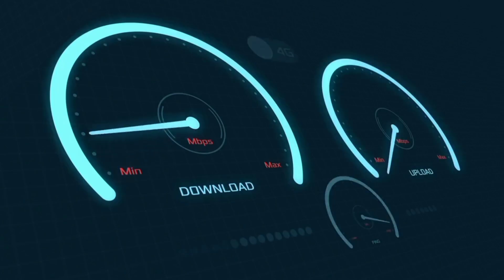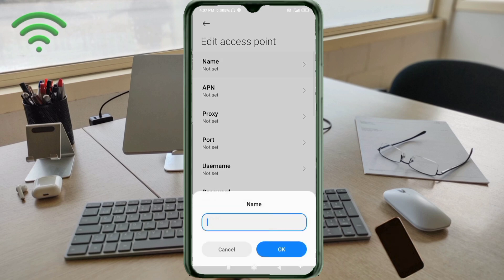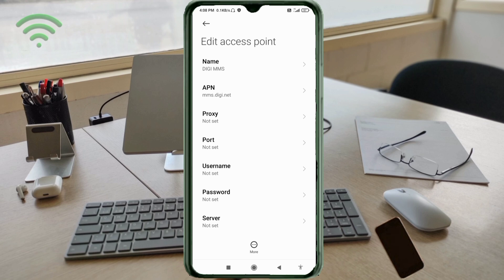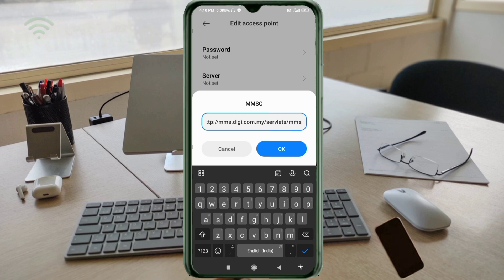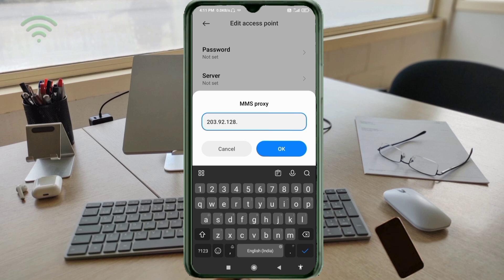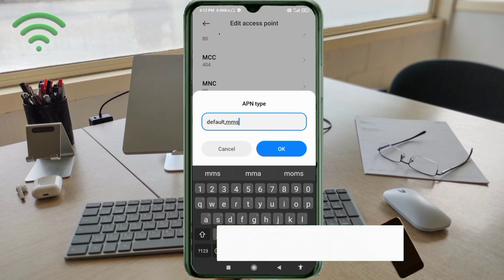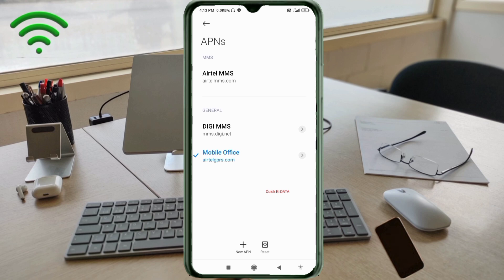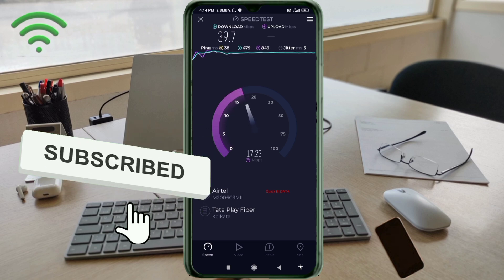DIGI APN Settings 4G/5G Internet Android for All Network 2024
Hello Friends,
 ▶Android User's.
▶APN Settings for Android
1.▶Tap the [Settings] icon in the app list screen.
2.▶Tap [More...] from [WIRELESS & NETWORKS], and then tap [Mobile networks].
3.▶Tap [Access Point Names].
4.▶From the menu button, tap [Save]. Return to APN list screen and tap the created APN radio button. The setting is now complete.

Airtel
globe telecom
jio true 5g
vi & Vodafone
apn for gaming
dito telecom